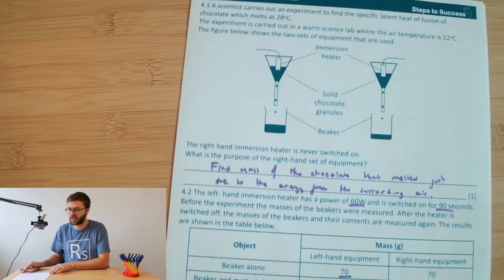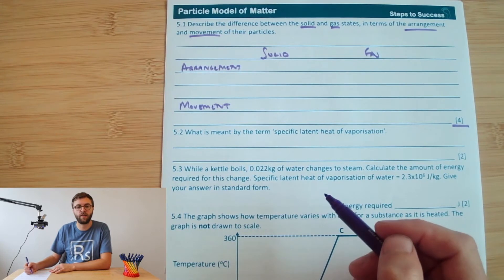Particle Model Past Paper Questions Part 2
Have a go at questions 4-8 and then check your answers against the video here.